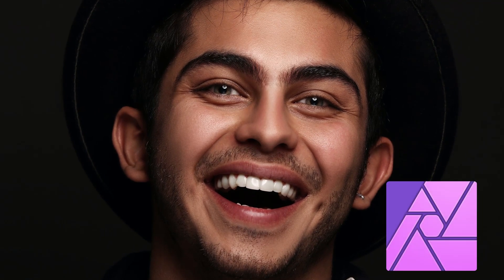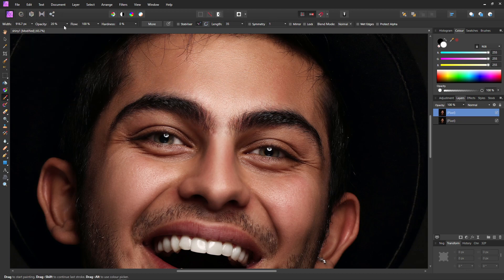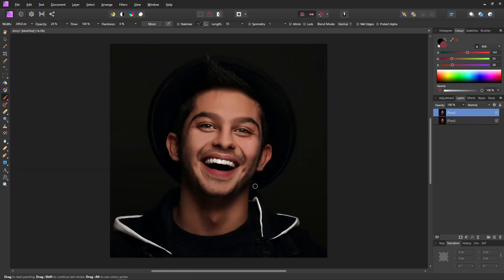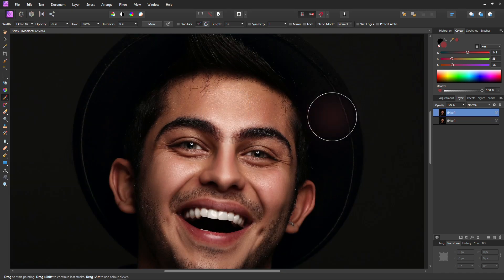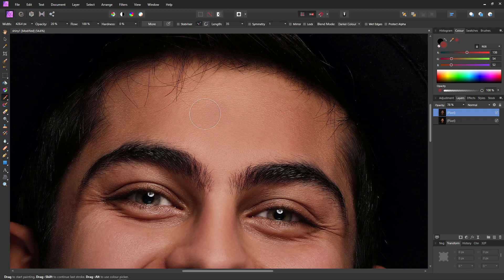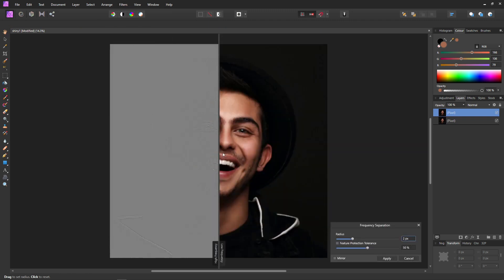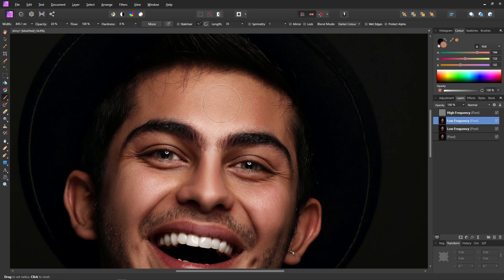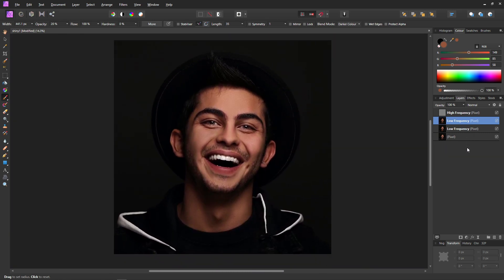Fix Shiny Skin with Affinity Photo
In this video I show you how to remove shine from skin using Affinity Photo.